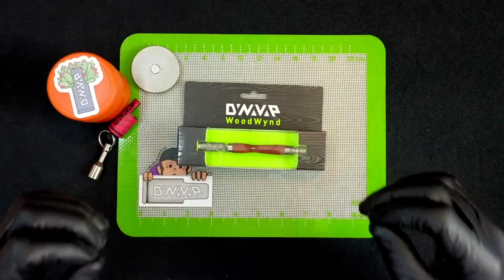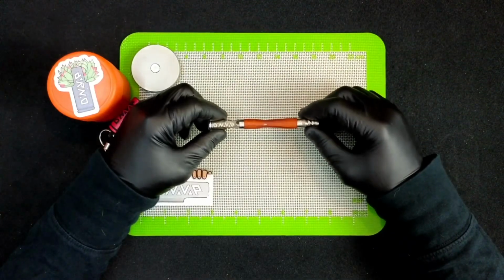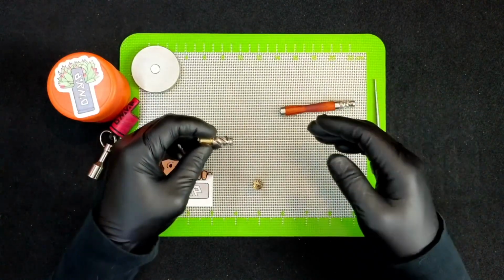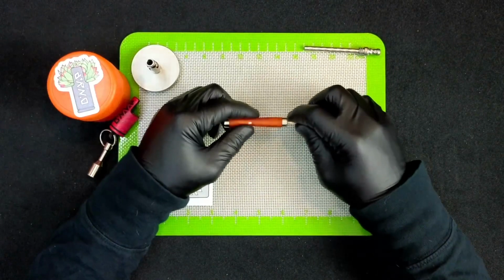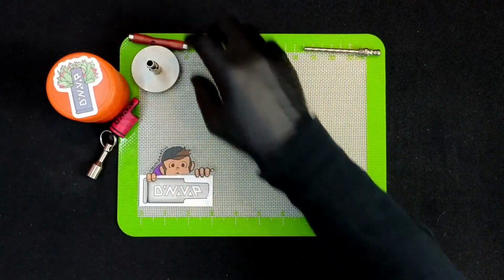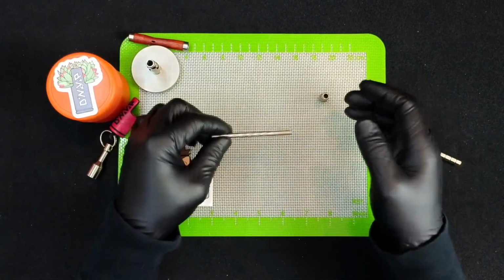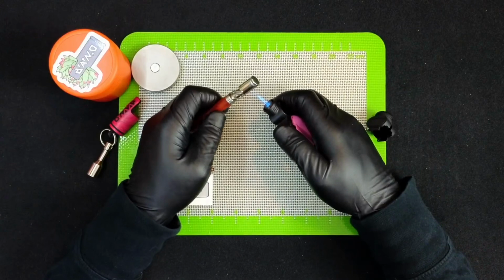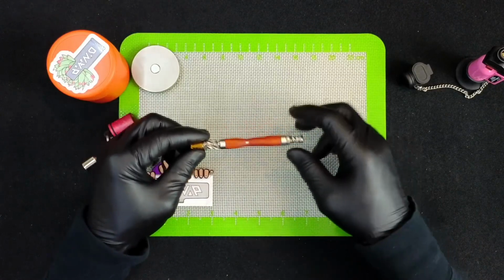WoodWynd | Throwback Design | Dynavap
In the special double dose of Moo this week: Break down of the latest release from Dynavap ~ for the collectors a very reminiscent design of the Ti Double Crown Woody.  Time will tell if they have fully resolved the issue that plagued the original wooden design from Dynavap.  Plus how to care for wooden stems and what makes this piece different.

If you’d like to support a Homie, use links/codes below.

Be safe, have fun and stay lifted.

- Puffco Moo Link =
$40 off 1st Puffco Proxy, Peak Pro, Peak, or Plus. Must meet $200 min.

These are views based on the experiences I’ve had ~ they may differ to yours.

Moo-vie Chapters:
0:00 - Intro to WoodWynd by Dynavap
0:19 - Gen 1: Ti double crown revisit
0:50 - unboxing ￼
1:20 - Parts breakdown / Disassembly
4:13 - Special care / wood wax
5:05 - Internal components breaddown
7:05 - Live demo
7:55 - ABV & final thoughts
8:07 - whos this for?